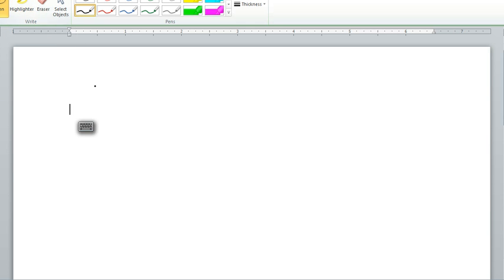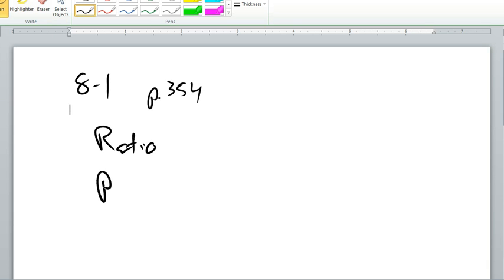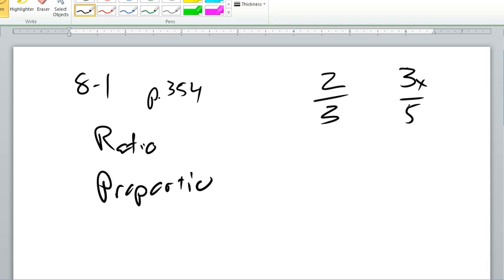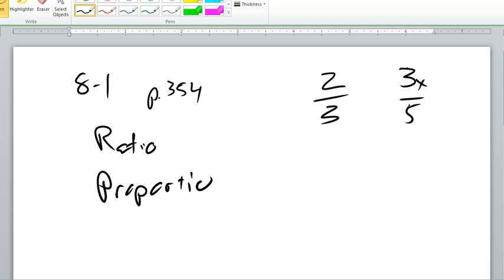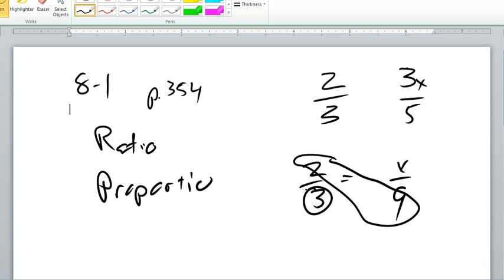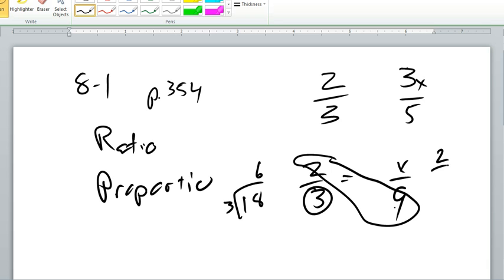8 1 Ratio and Proportion